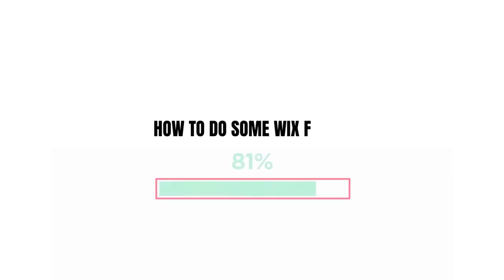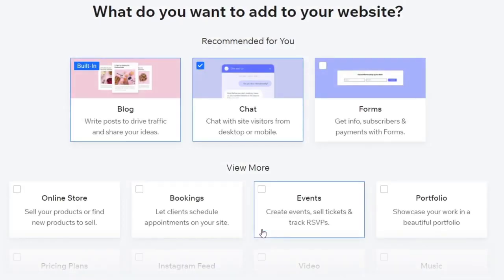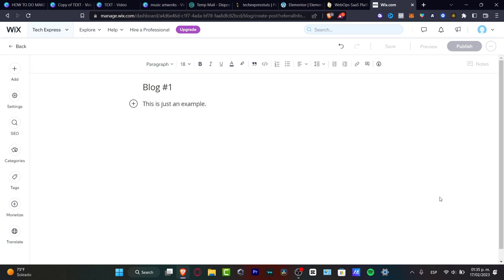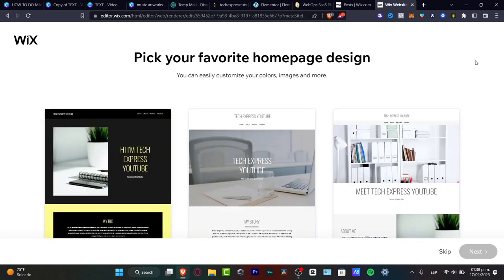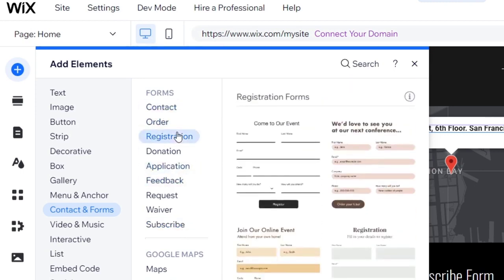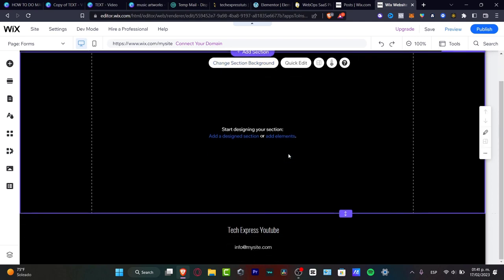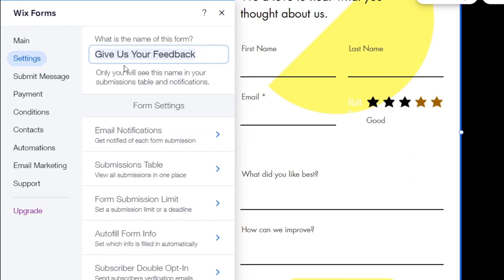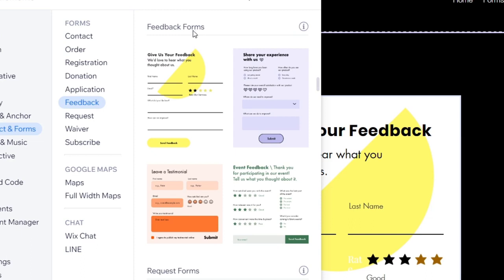How To Set Up Wix Forms 2025 (Wix Forms Tutorial)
Setting up Wix forms is a straightforward process that can greatly enhance the functionality of your website. First, navigate to the Wix editor and select the "Add" button. From there, choose the "Contact" option and select the type of form you want to create. You can customize the form fields, design, and layout to suit your specific needs.

Additionally, you have the option to add a thank you message or redirect visitors to a specific page after submitting the form. With Wix forms, you can easily collect important information from your website visitors, making it an essential tool for any business looking to improve their online presence.